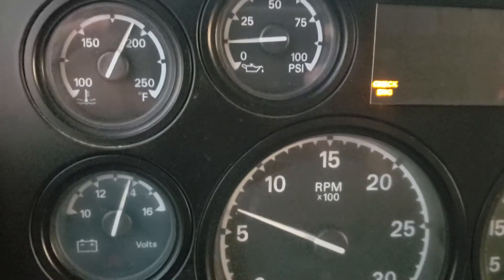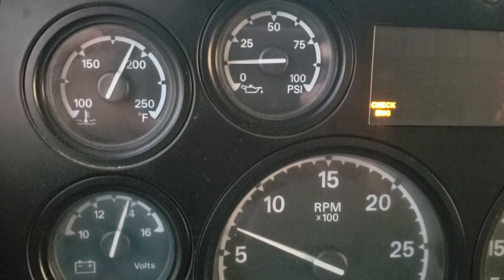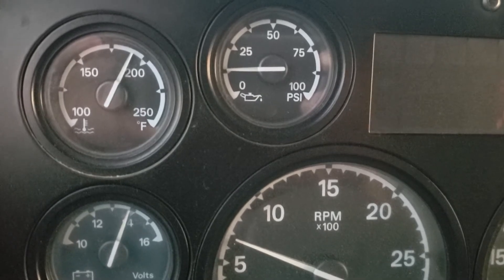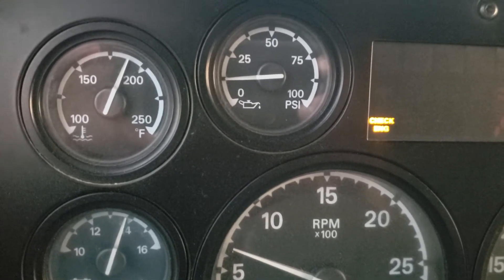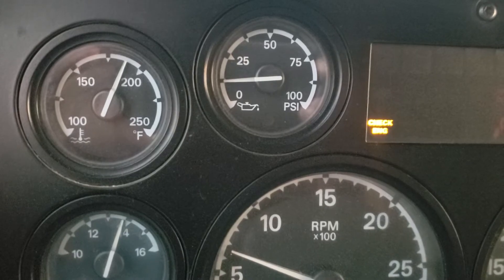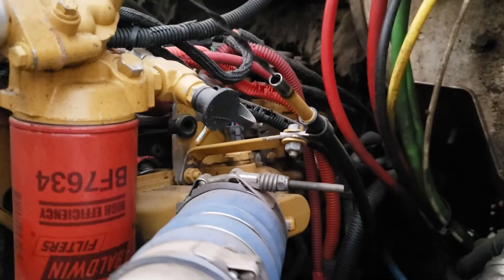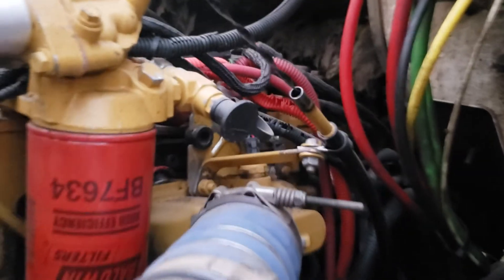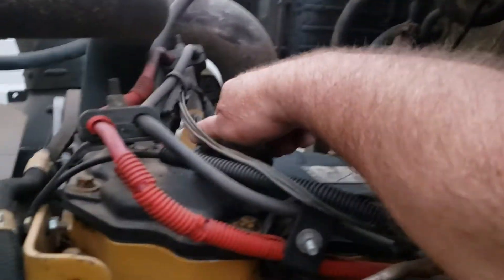2004 STERLING Dump Truck running and dumping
2004 STERLING Dump Truck running and dumping